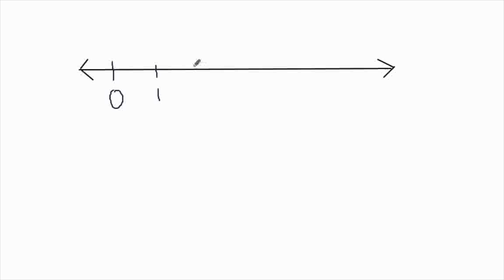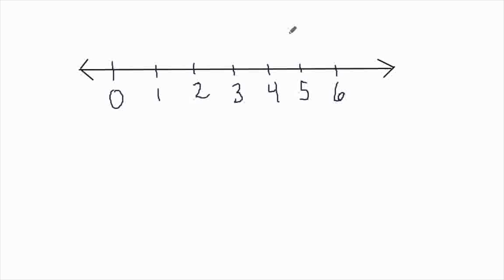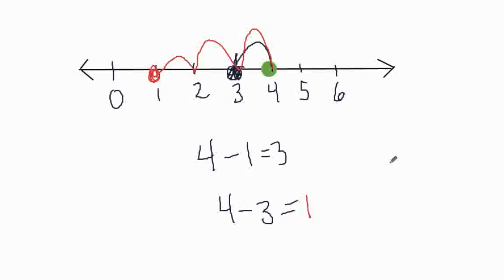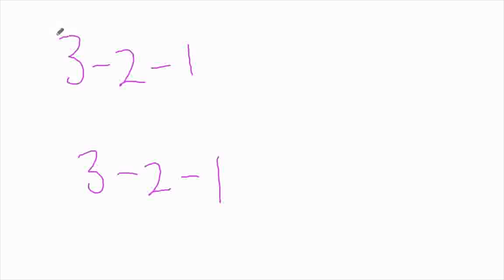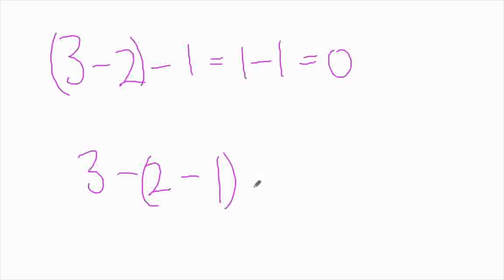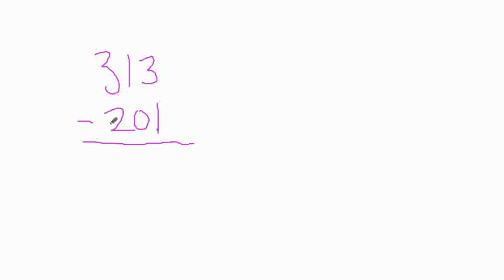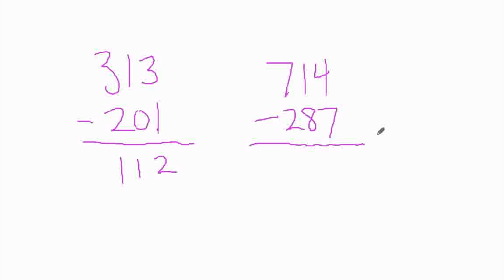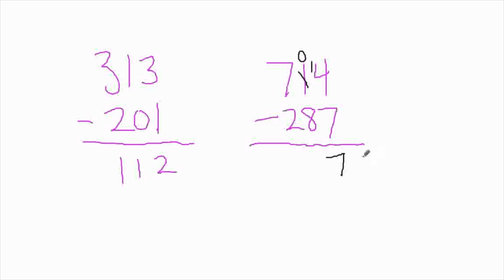Philfour Prealgebra : Natural Numbers - Subtraction